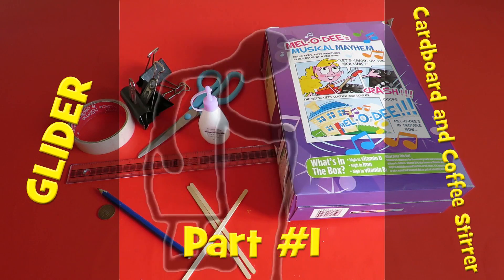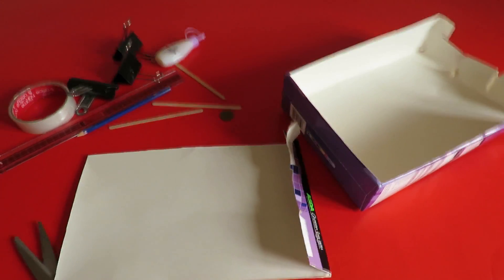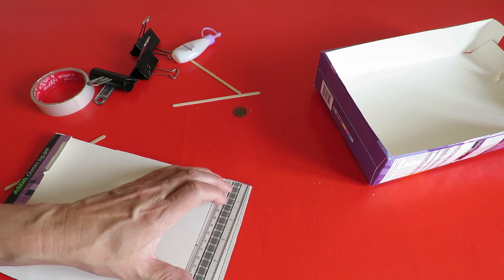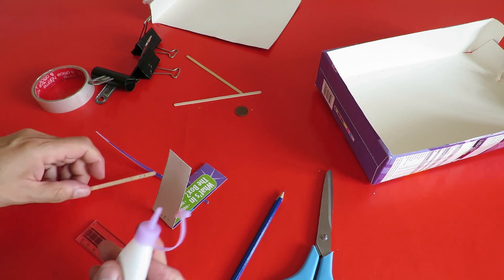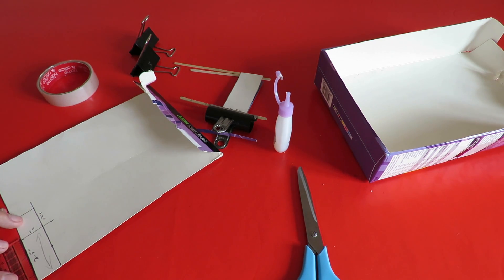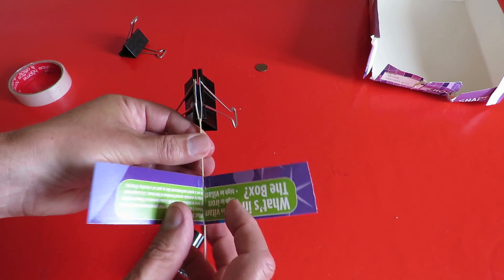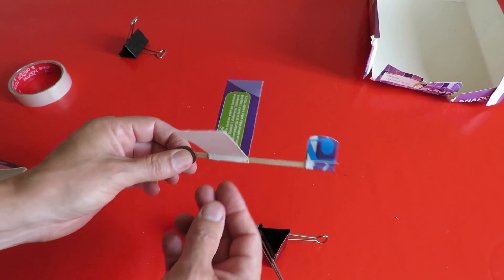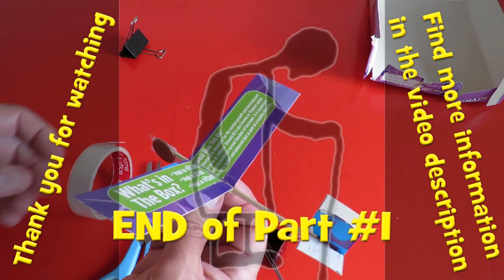Cardboard and Coffee Stirrer Glider PART #1 BUILD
Cardboard and Coffee Stirrer Glider PART #1 BUILD. Inspired by a couple of videos I have watched recently. Andrew Wilkes JOHN diy STUFF

Components
Cardboard from cereal box
Small coin or metal washer or blutac or something else to use as nose weight
Glue
Sticky tape

Tools
Scissors
Pencil
Ruler

If you want to see some beautiful balsa planes here are a couple of great channels